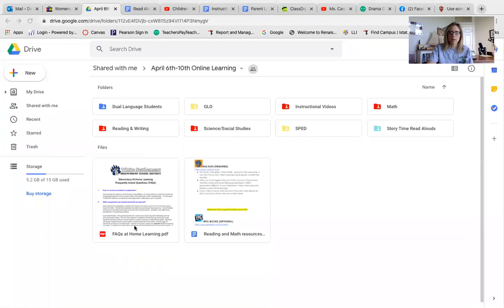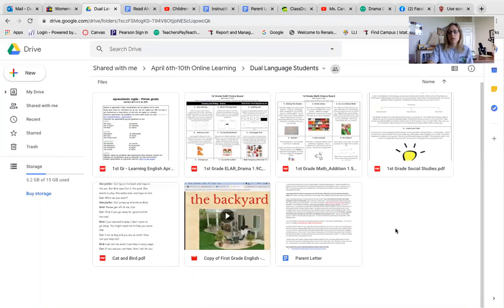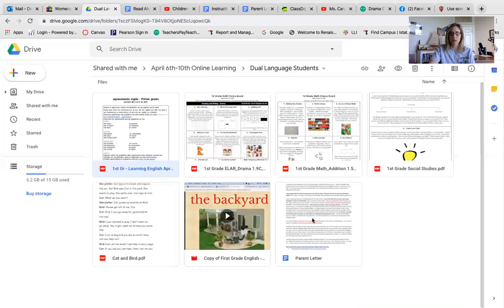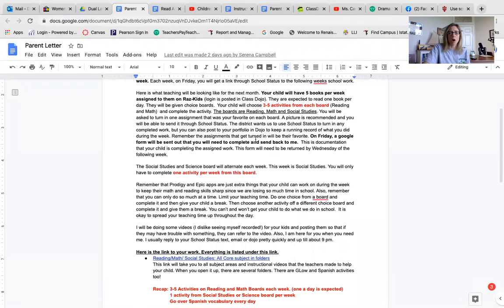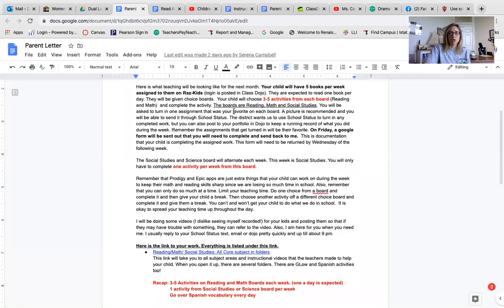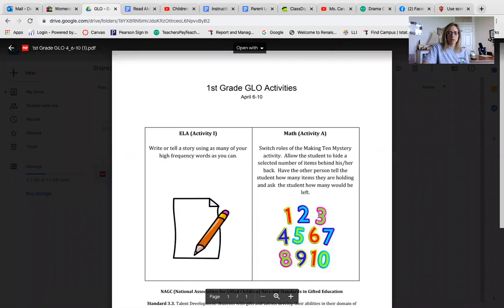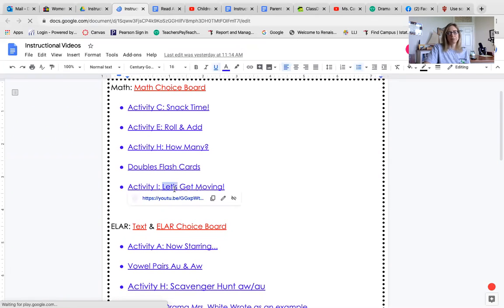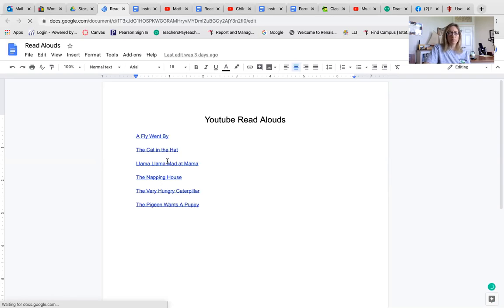Google link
How to access the choice boards